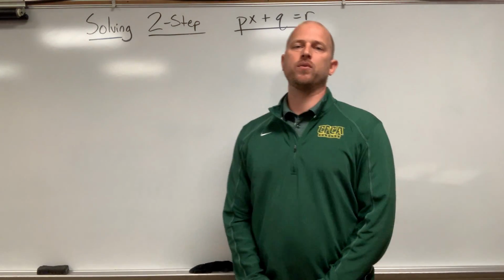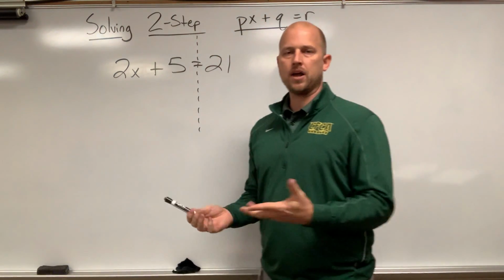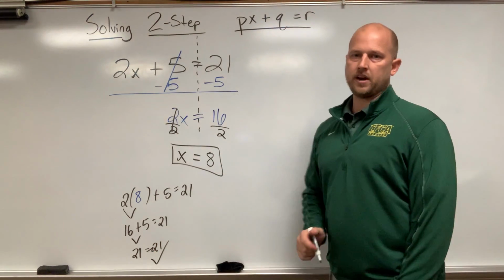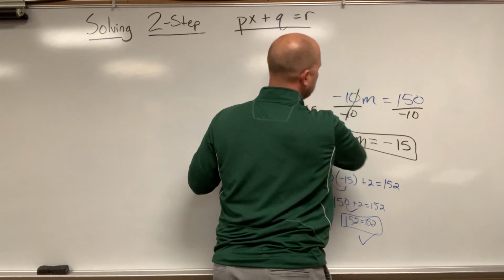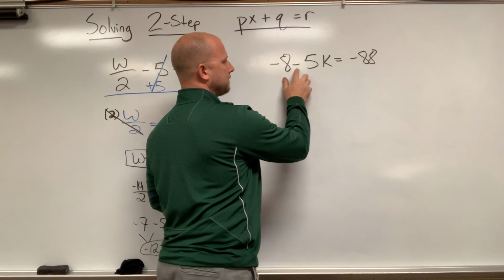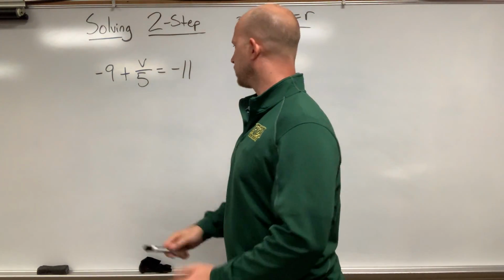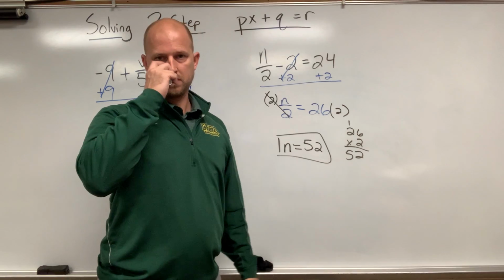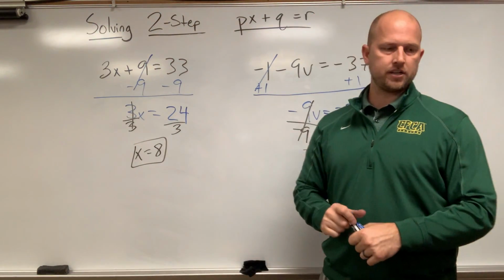Solving Two-Step Equations px + q = r